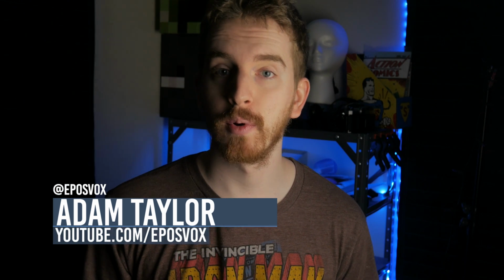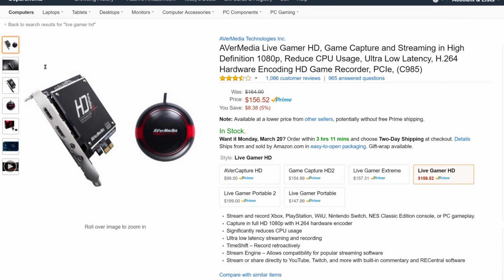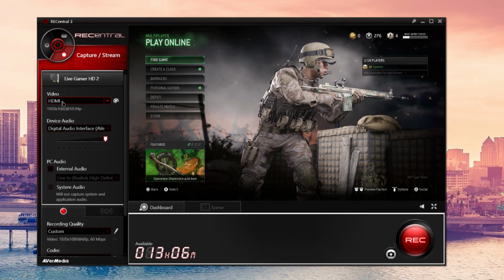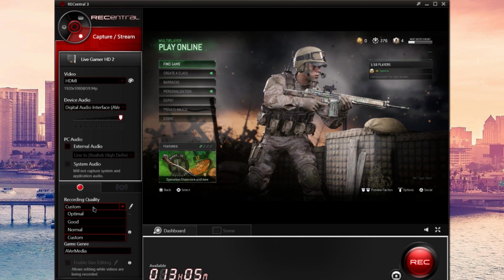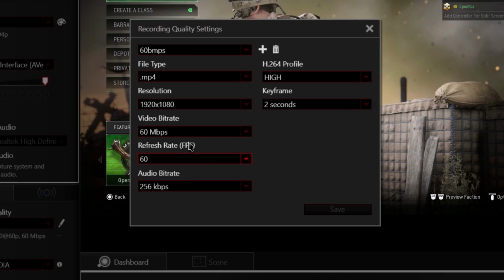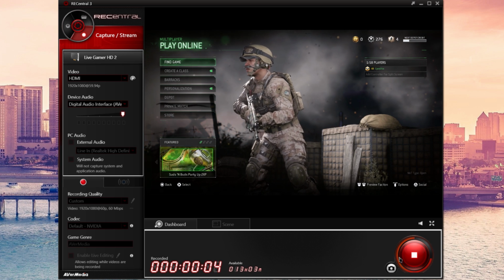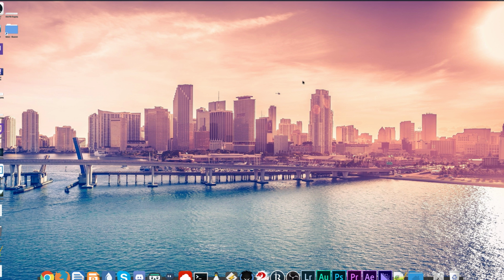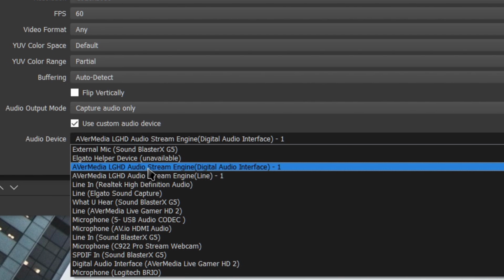THE SEQUEL - AVerMedia Live Gamer HD 2 Unboxing, Review, & OBS Studio Setup Guide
AVerMedia has released the sequel to their Live Gamer HD in the form of the Live Gamer HD 2 capture card. This card can capture up to 1080p 60FPS and has dual stream encoders. Via OBS Studio you can get uncompressed access to the video feed.

In this video I unbox the capture card, review it, and show you how to set it up in OBS Studio.

Product Sent Free for Review.

Products in this video:
AVerMedia Live Gamer HD 2 Full HD 1080p 60 Record and Stream Multi-Card Support Low-Latency Pass-Through Real-Time Gameplay PCIe (GC570)